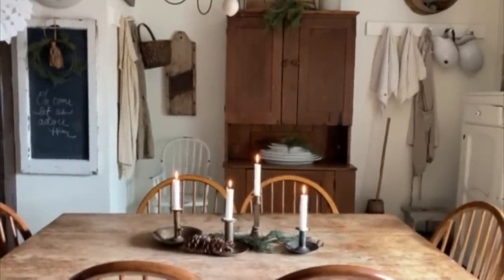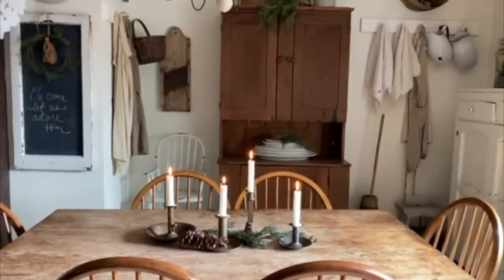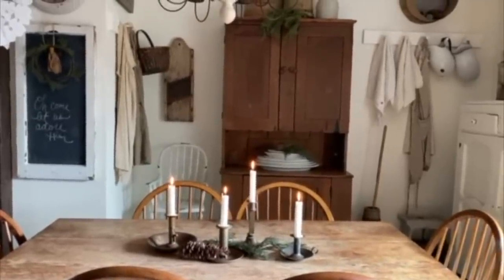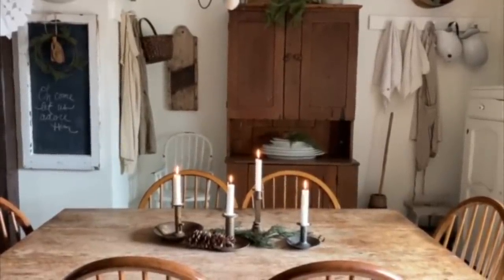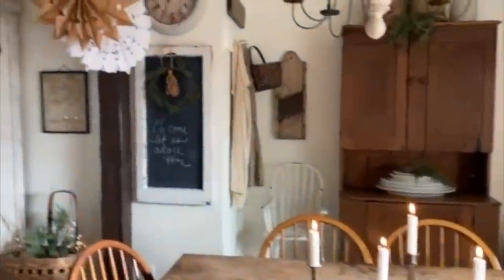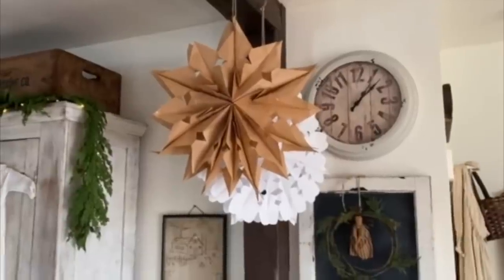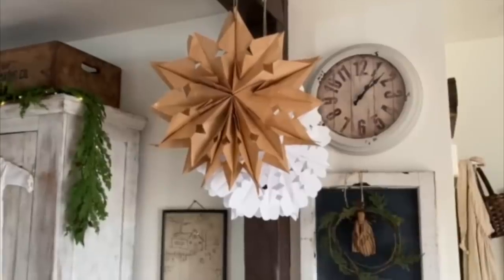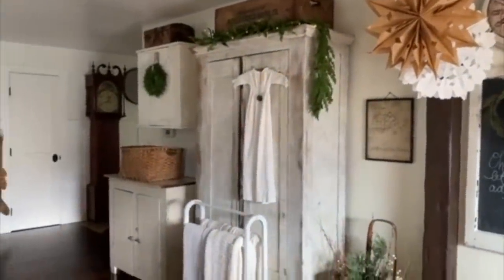Christmas Home Tour : Cozy Cottage Christmas Home Tour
Hey Friends! Welcome to Living it Country, Today we have a stunning cozy cottage Christmas home tour to share and I couldn't be more excited! You all probably all follow Linette from the account At Home on Sweet Creek, but if your not, make sure you do! Who is excited to go take an amazing Christmas Tour of this incredible home?!
xoxo,
Holly

CHRISTMAS GARLAND
Christmas Shirt
Christmas Stockings
Christmas Name Tags
Christmas Mug save 25% with code livingitcountry
Santa Samsung Frame Art
Samsung Gold Frame - $50 off with code Country50
Samsung Frame TV

Huge Framed Art by Pretty In Polka Dot Framed Photos ( So Cute for Playrooms ) save 15% with code LIVINGITCOUNTRY

Need Energy but don't want Coffee? Get 4 Free Energy Bars + .95 cent shipping

Living it Country Favorites ❤
Poly and Bark Bar Stools
- Similar Dough Bowl
Gate Sign
White Gate Sign
- Large Colorful Sugar Mold ( Darling to organize crayons in playroom )
Gold TV Frame - $50 off with code Country50
Samsang Frame TV
Robot Vacuum
Samsung Frame Art

Sweet Deals I'm LOVING
Favorite Vacuum Robot
Security System
Cordless Vacuum